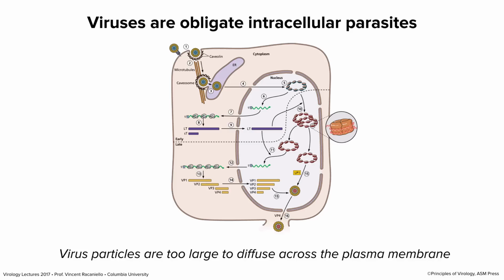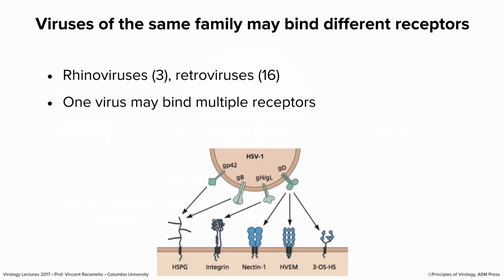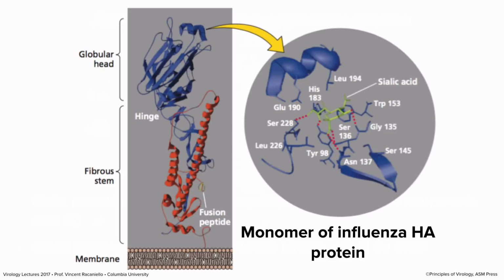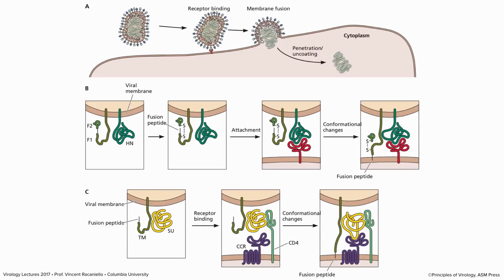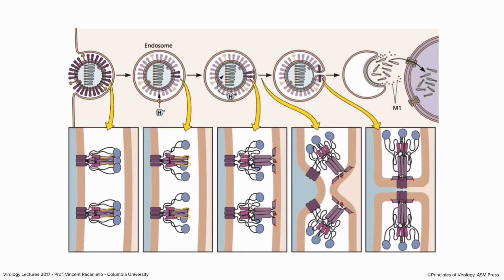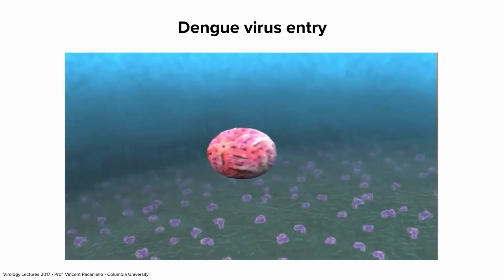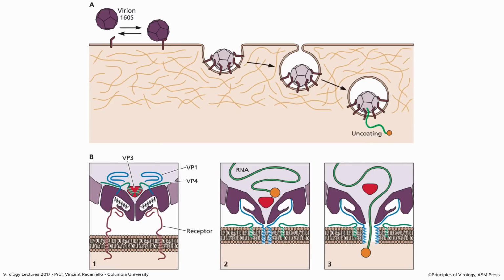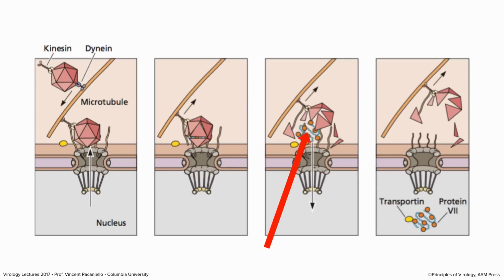Virology Lectures 2017 #5: Attachment and Entry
Viruses are obligate intracellular parasites and must enter cells to replicate. Because they are too big to simply pass through the cell membrane, they enter cells by receptor mediated entry. In this lecture we discuss how icosahedral and enveloped viruses attach to cell receptors, how the virus particle is destabilized, allowing the nucleic acid to enter the cell, and how uncoating is regulated.